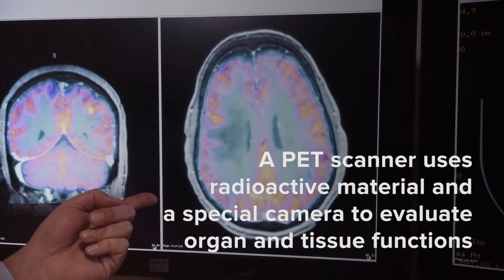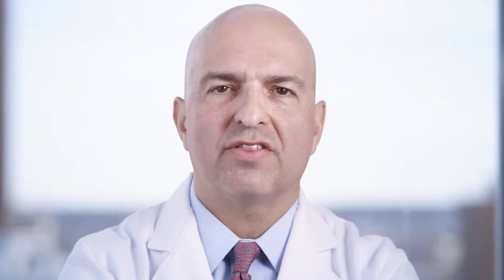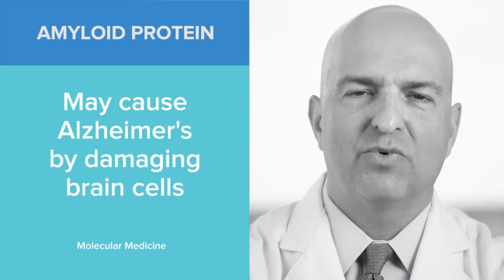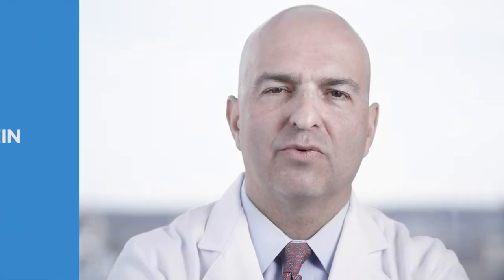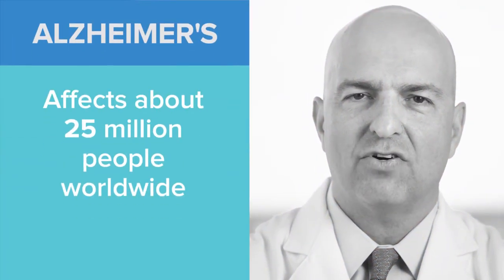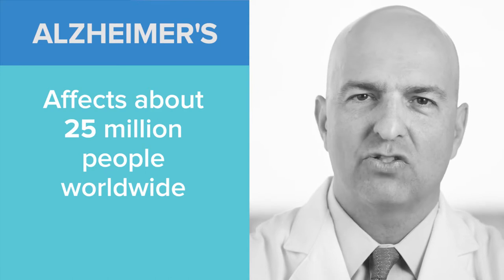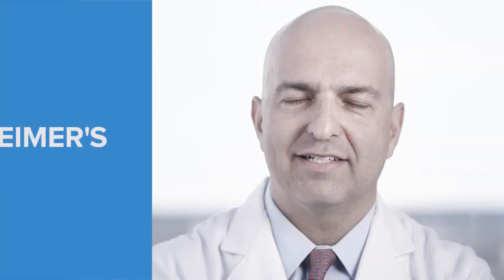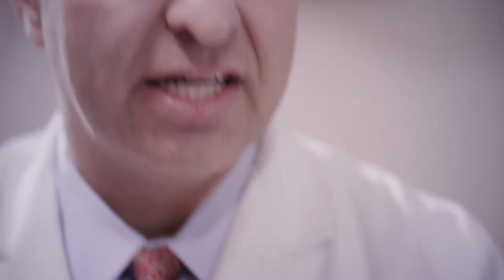Diagnosing Alzheimer's with PET Scans - Yale Medicine Explains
A lot of people may assume that Alzheimer's disease, which is characterized by slow memory loss and mental decline in older patients, is a normal part of aging. However, this is not the case. Alzheimer's is a medical condition with memory loss severe enough to interfere with everyday life. Over time, signs of mental decline worsens as damage to the brain’s nerve cells becomes more extensive. There is no cure for Alzheimer’s disease, which will be identified in more than three million Americans this year—most of them in their 70s and 80s. While the condition can be disorienting and emotionally difficult, many patients feel a sense of relief once they are formally diagnosed and learn about the gradual progression of the disease. With the right treatment and medication, patients can manage their symptoms and improve mental function. At Yale Medicine, our doctors are working on cutting-edge research to find new treatment options for Alzheimer's patients.